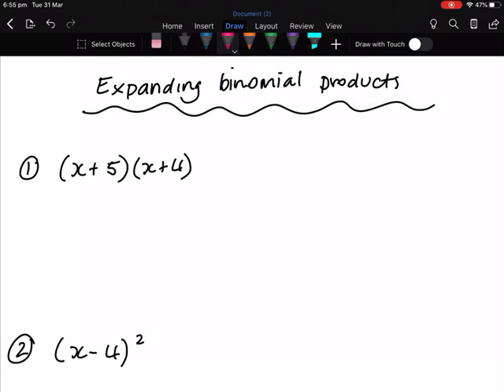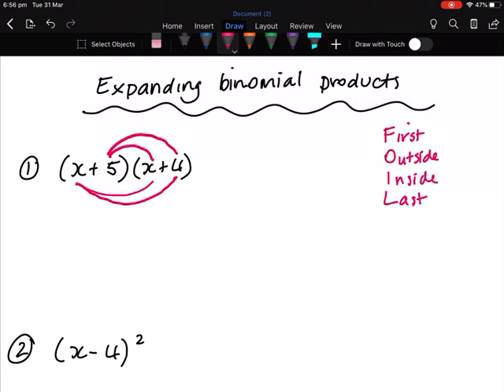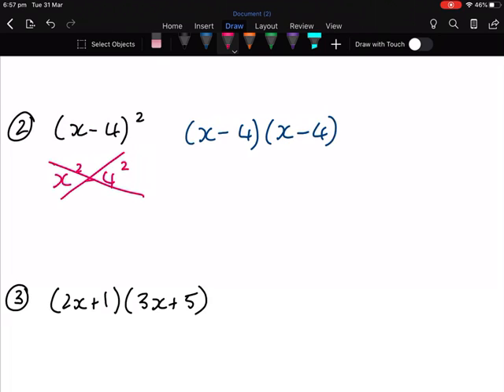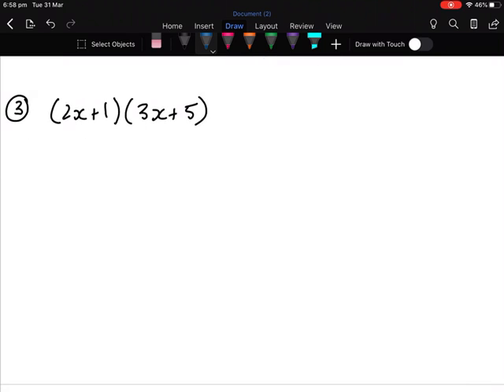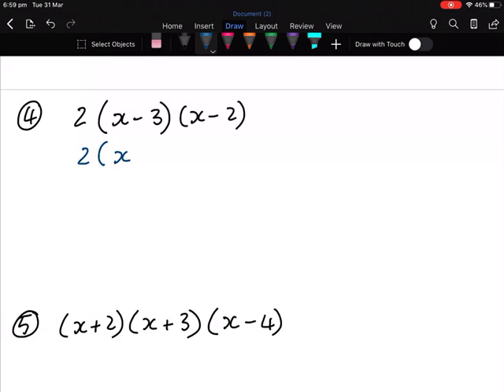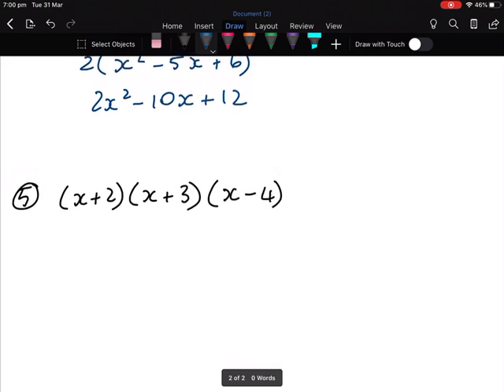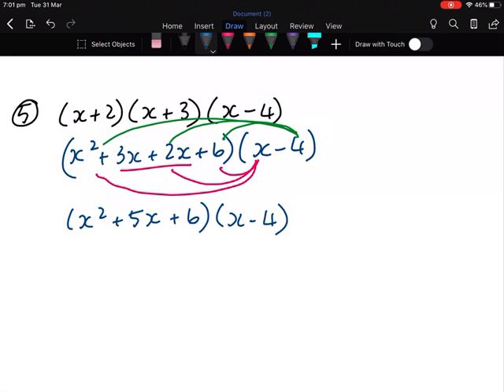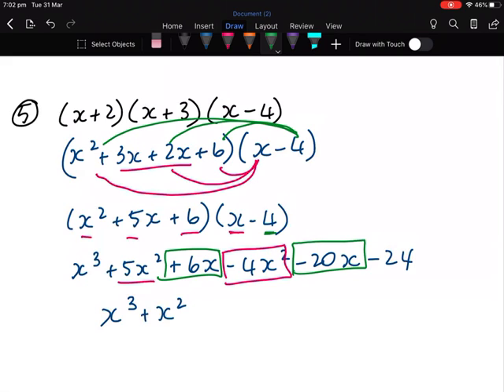Expanding binomial products